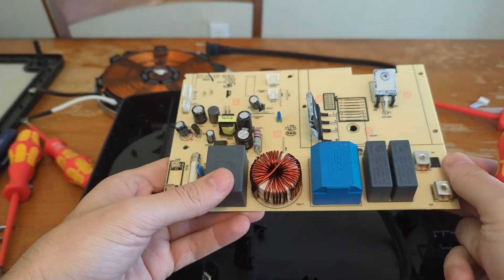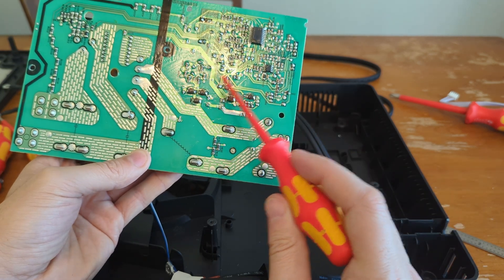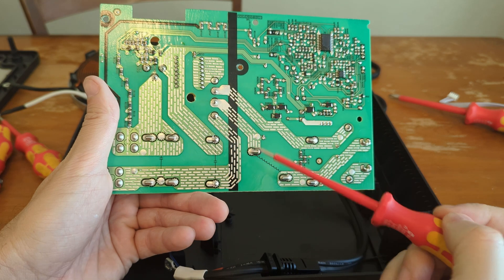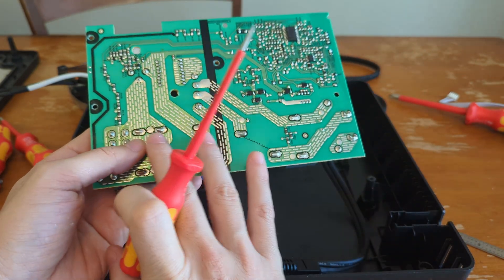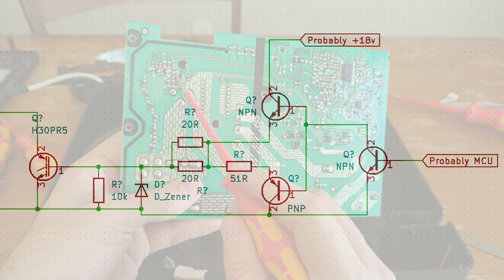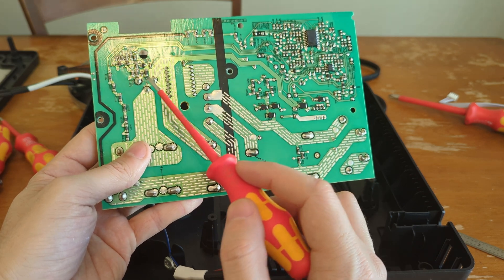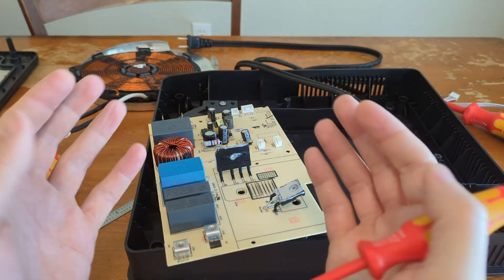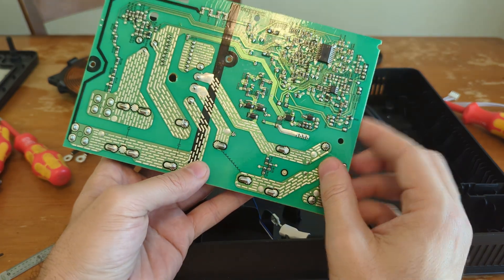Induction Cooker Part 2 Circuit Analysis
===Timestamps===
00:00 Introduction
00:16 AC section to DC rectifier
05:18 Resonant LCs
07:23 IGBT and sensor traces
08:10 Gate driver and switching control
10:51 How does this work?
15:48 Conclusion